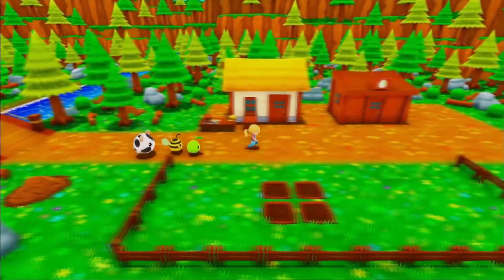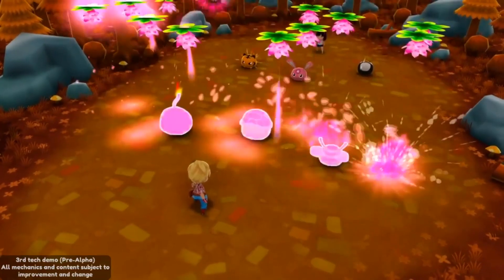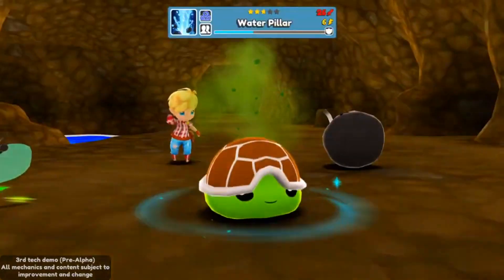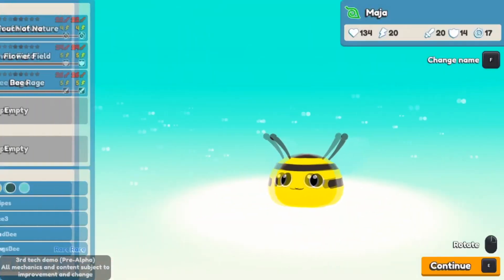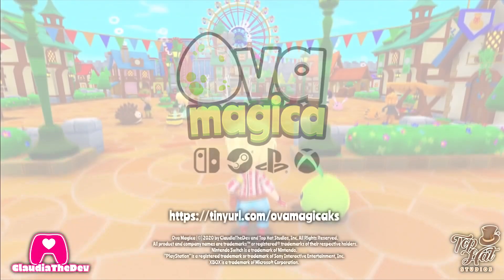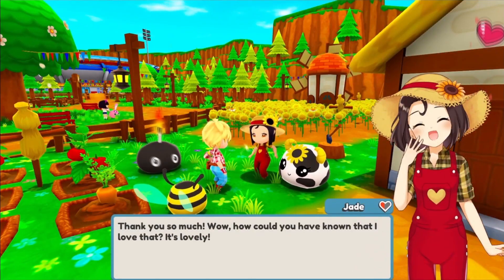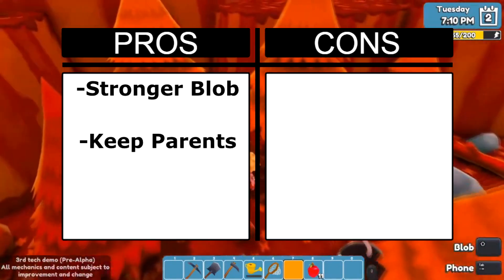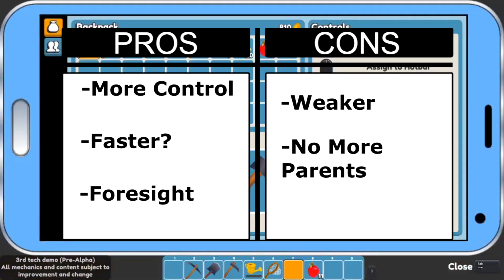Ova Magica: Crossbreeding and Fusion Explained!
Ova Magica's Crossbreeding system is quite interesting in that it requires that the player actually bond with both the parent monsters and offspring in order to bring out it's full potential. Fusion seems to be more of a quick and easy "streamlined" version of breeding with some differences as mentioned in the video.

Avatar: Bisloba